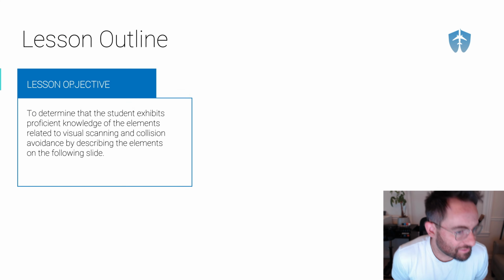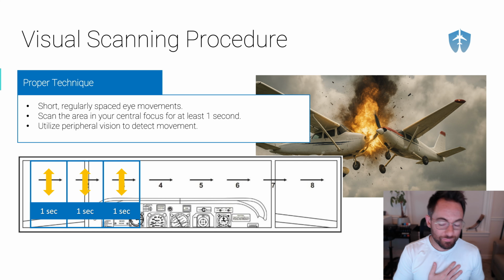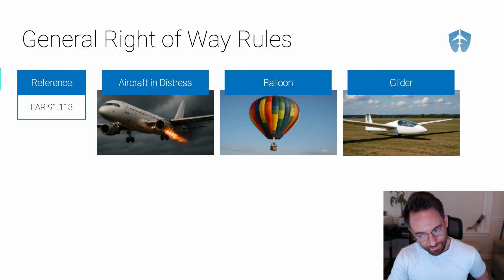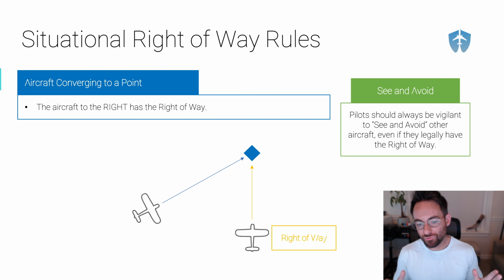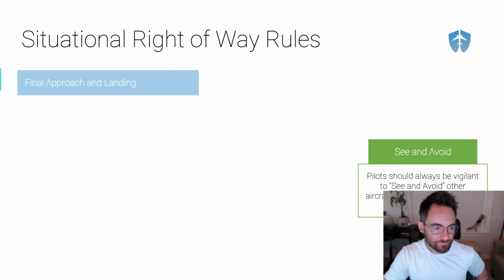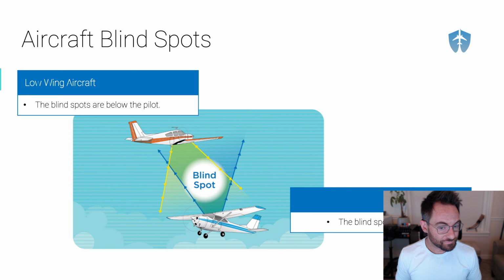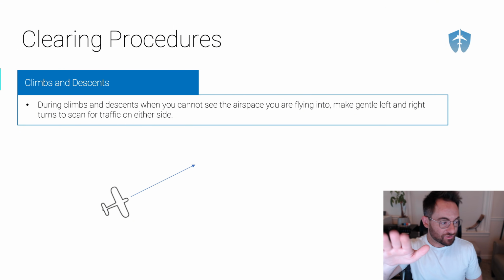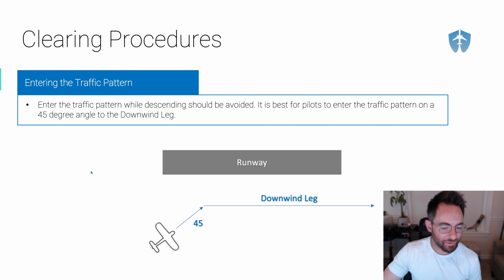Visual Scanning and Collision Avoidance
Continue Studying this Lesson on wifiCFI!

On our website you will find the full length version of this lesson and a bunch more! Including: full length study courses, videos, podcasts, quizzes, flashcards, FAA practice exams, downloadable checkride lesson plans, flight syllabi, workbooks, and more!

Or, continue studying this lesson on our YouTube Premium Channel!

If you only want the lesson videos and you do not care about the other study materials, checkout our Premium YouTube Channel at the link below (click the “Join” button next to the “Subscribe” button):